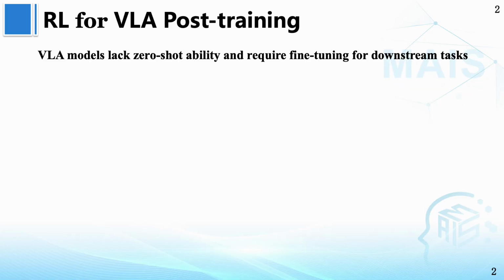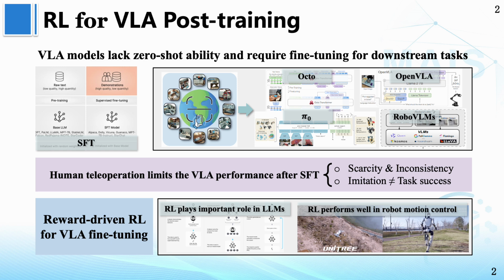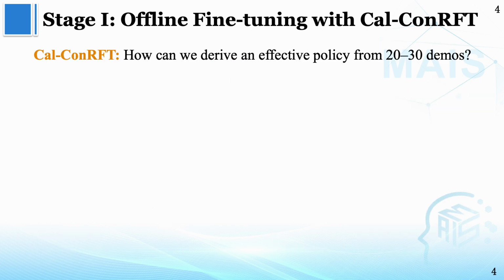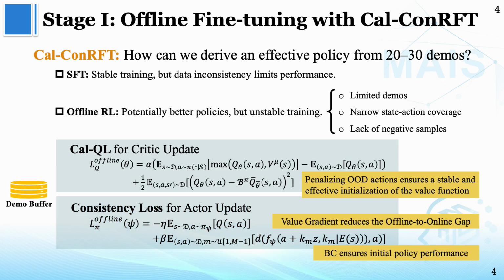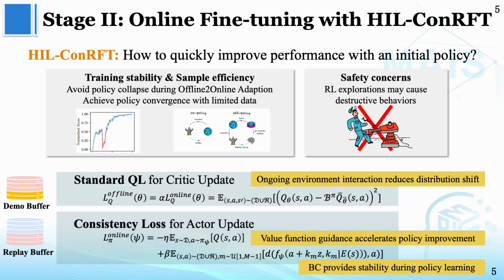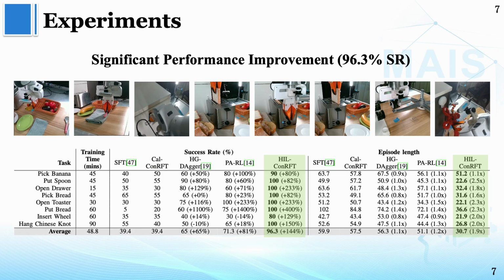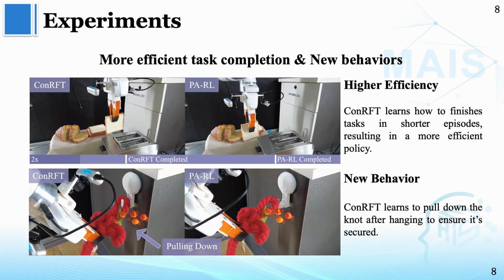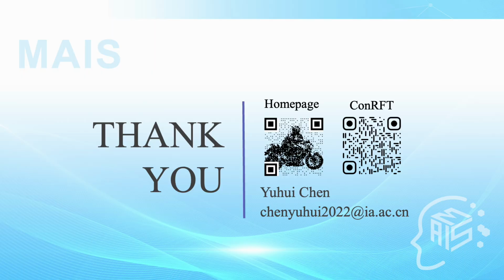ConRFT: A Reinforced Fine-tuning Method for VLA Models via Consistency Policy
In the Robotics: Science and Systems XXI, RSS 2025

Title: ConRFT: A Reinforced Fine-tuning Method for VLA Models via Consistency Policy

Abstract:
Vision-Language-Action (VLA) models have shown substantial potential in real-world robotic manipulation. However, fine-tuning these models through supervised learning struggles to achieve robust performance due to limited, inconsistent demonstrations, especially in contact-rich environments. In this paper, we propose a reinforced fine-tuning approach for VLA models, named ConRFT, which consists of offline and online fine-tuning with a unified consistency-based training objective, to address these challenges. In the offline stage, our method integrates behavior cloning and Q-learning to effectively extract policy from a small set of demonstrations and stabilize value estimation. In the online stage, the VLA model is further fine-tuned via a consistency policy, with human interventions to ensure safe exploration and high sample efficiency. We evaluate our approach on eight diverse real-world manipulation tasks. It achieves an average success rate of 96.3% within 45–90 minutes of online fine-tuning, outperforming prior supervised methods with a 144% improvement in success rate and 1.9x shorter episode length. This work highlights the potential of integrating reinforcement learning to enhance the performance of VLA models for real-world robotic applications.